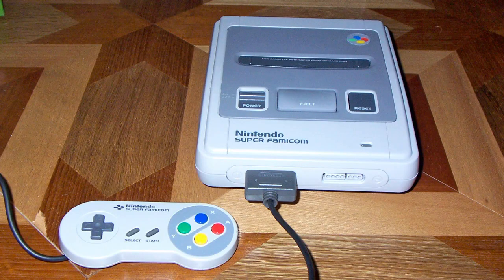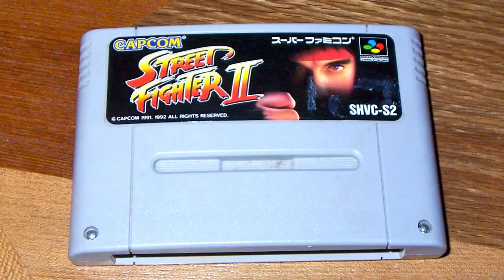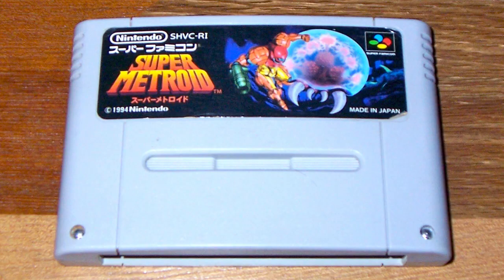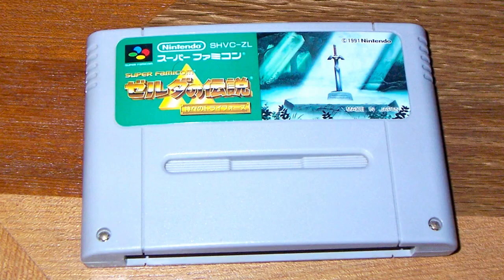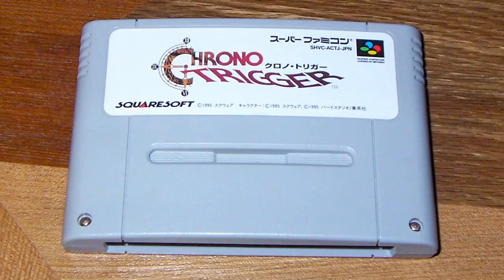[RE-UPLOAD] Super Famicom Collection スーパーファミコンコレクション